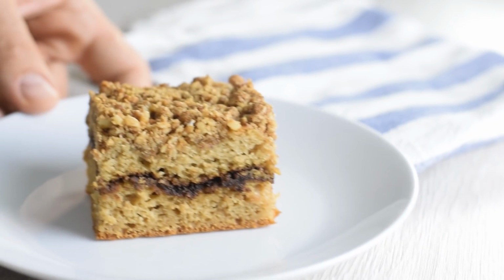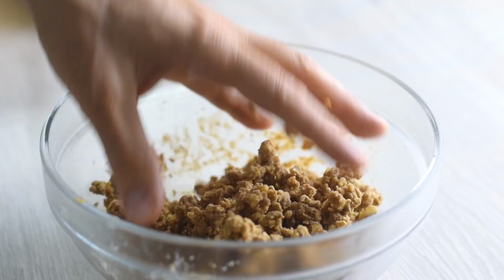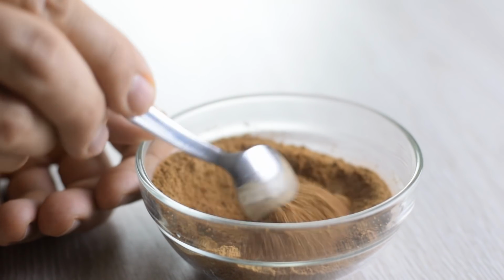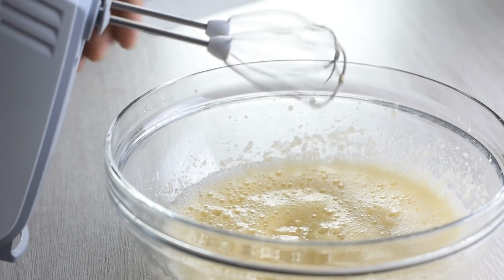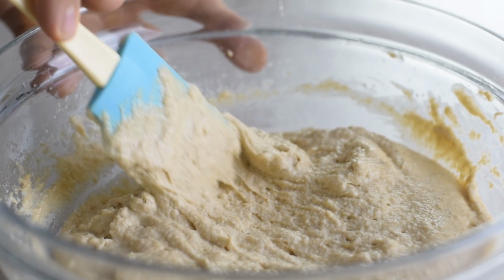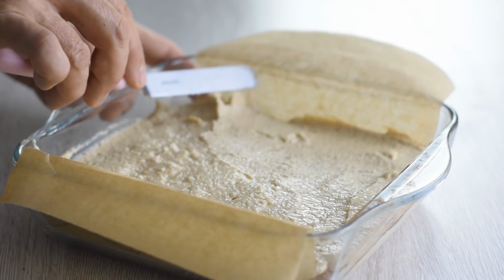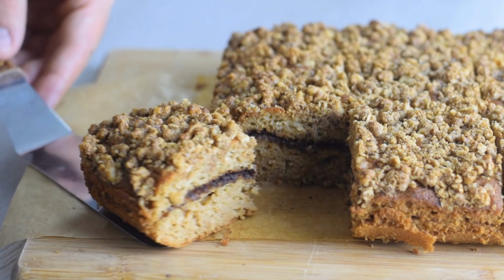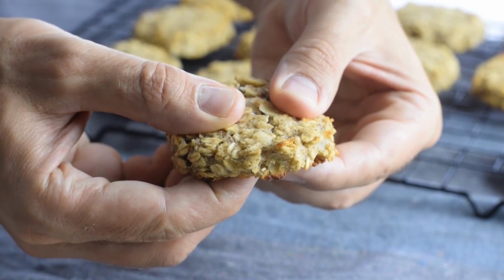COFFEE CAKE RECIPE that is actually healthy (stays fresh for days!)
Coffee Cake Recipe

Today I'm going to show you how to make coffee cake.

This gluten free coffee cake is my healthier take on a classic coffee cake recipe.

It's made with oats and Greek yogurt, and has way less sugar than most of the traditional recipes.

📚 My new recipe book [HOWTOCOOKSMARTER: 50 Recipes That Will Make You Feel Happy and Healthy]

This is why you'll love this homemade coffee cake:

It's moist, not dry at all!
It's packed with nutrition (less fat and more protein)!
It stays fresh for couple of days!
It can be served as breakfast or dessert!

HEALTHY COFFEE CAKE RECIPE
Ingredients:
Vanilla cake:
1.5 cups ground oats or oat flour (150g)
1/2 cup rice flour (75g)
1 tsp baking powder
1/2 tsp baking soda
1/2 tsp salt
1/4 cup maple syrup, honey or agave (60ml)
1/2 cup unsweetened applesauce (130g)
2 eggs
2 tsp vanilla extract
1 cup Greek yogurt (230g)

Cinnamon filling:
1/4 cup coconut sugar (or brown sugar) (50g)
1 tbsp cinnamon powder
1 tsp cocoa powder

Streusel crumble topping:
1/2 cup chopped walnuts (50g)
1/4 cup quick cooking oats (25g)
1/4 cup ground oats, or oat flour (25g)
1 tsp cinnamon powder
2 tbsp softened butter
1 tbsp maple syrup

NUTRITIONAL INFO (per slice):
273 calories, fat 9.7g, carb 38.6g, protein 8.9g

Preparation:
First prepare the streusel topping. In a bowl combine chopped walnuts, quick cooking oats, ground oats and cinnamon. Add the butter and maple syrup and using a fork work into a sticky crumble mixture. Let it chill in the fridge and proceed with the recipe.

Next, make the cinnamon filling. Simply combine coconut sugar, cinnamon powder and cocoa powder.

For batter in a bowl add the sweetener and applesauce, and whisk to combine.

Add two eggs (one at a time) and vanilla extract, and using a mixer beat for 2 minutes, until foamy.

Stir in the Greek yogurt, and add all of the dry ingredients: ground oats, rice flour, baking powder, baking soda and salt. Mix just until combined and let it rest for 10 minutes.

Pour half of the batter into a 8 by 8 inch (20 by 20cm) lined baking pan, and spread evenly. Sprinkle with cinnamon filling and add the rest of the batter, spooning the batter all over.

Gently smooth the batter all over the filling and add the crumble on top. Gently press into the batter with your hand.

Bake at 350F (180C) for 40-45 minutes. Let it cool completely, then slice into 9 equal pieces.

Serve with coffee or your favorite healthy drink.